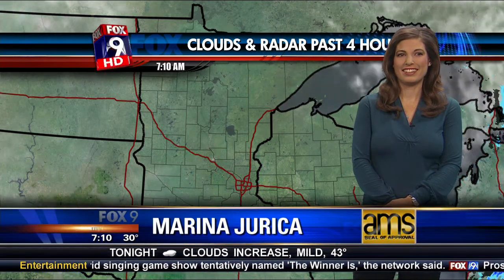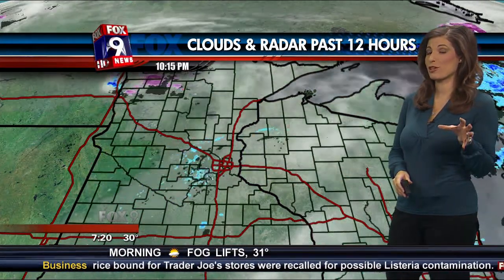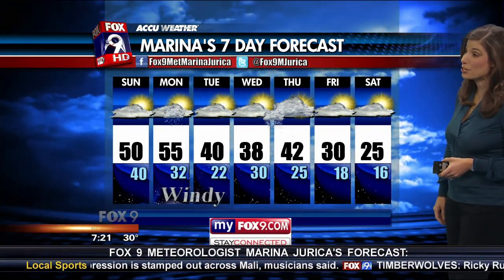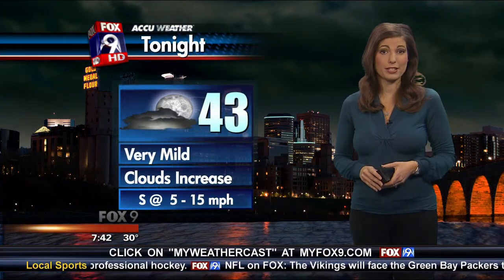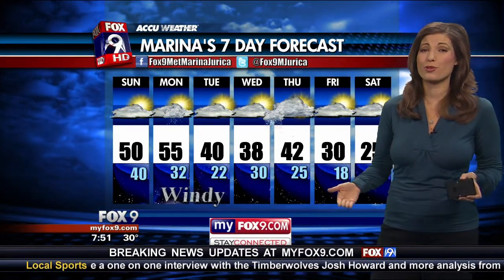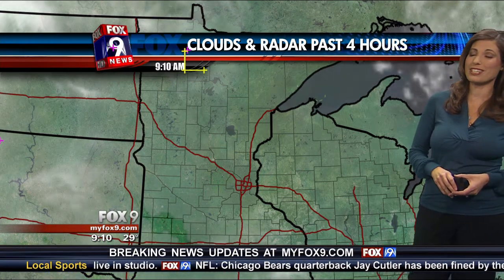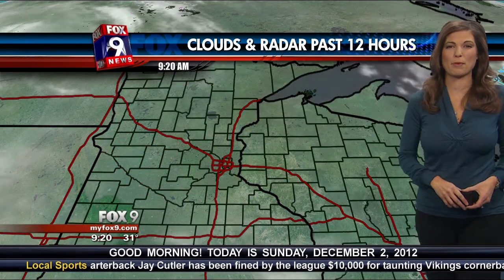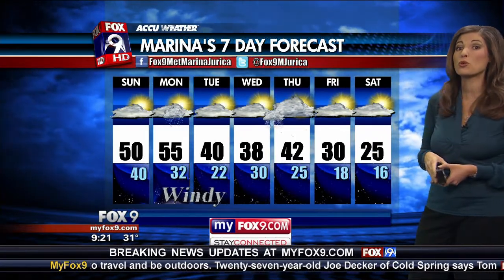Marina Jurica 12-02-2012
Watch for some slight jiggle.